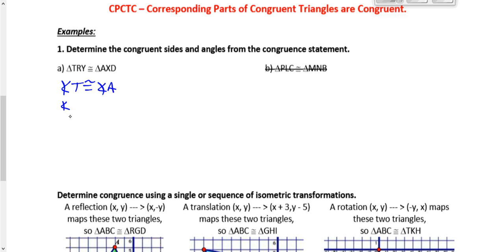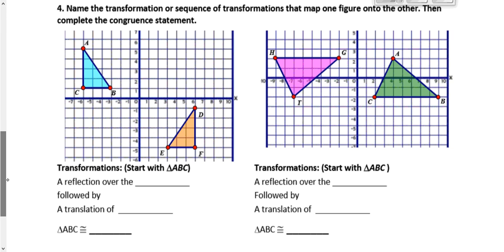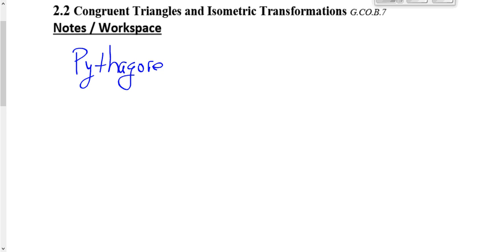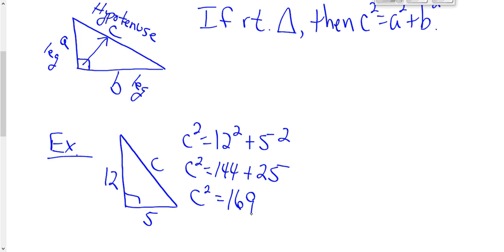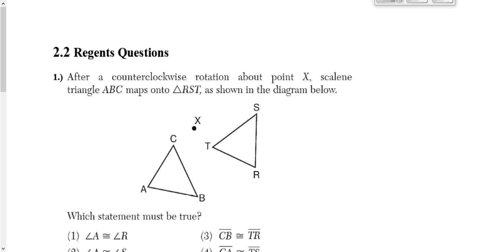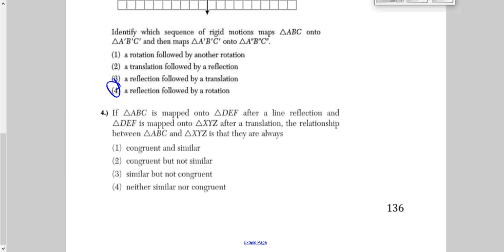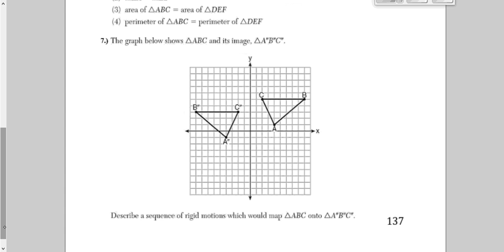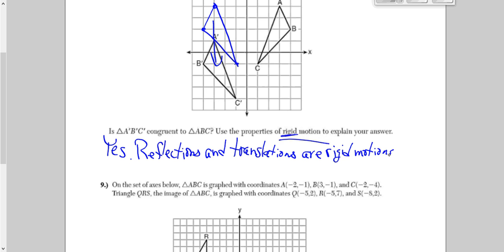Lesson 2.2 Part 1